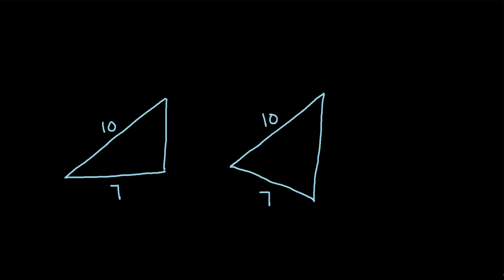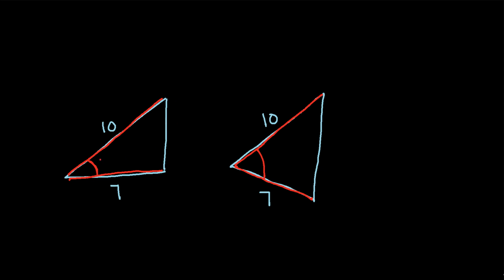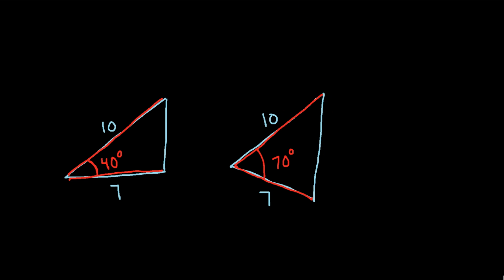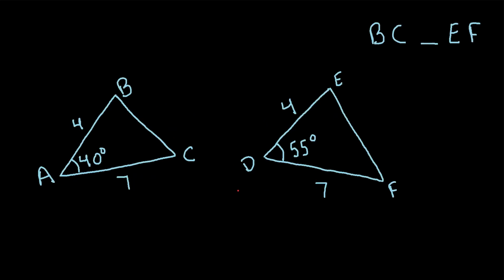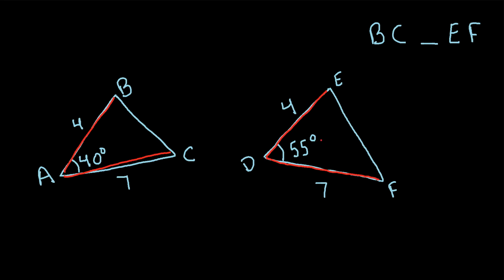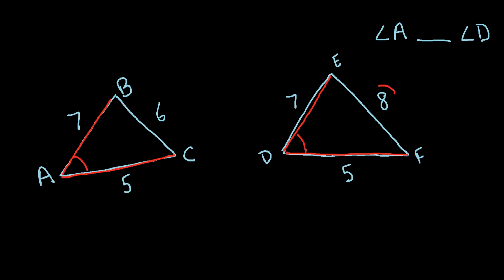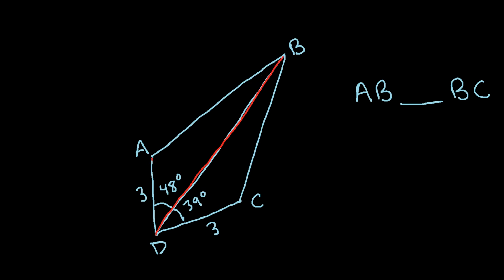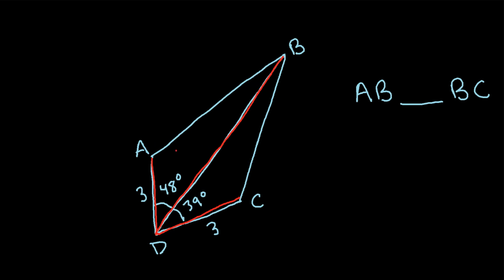Hinge Theorem (Geometry)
In this video I provide an explanation of the hinge theorem in geometry, including several examples.